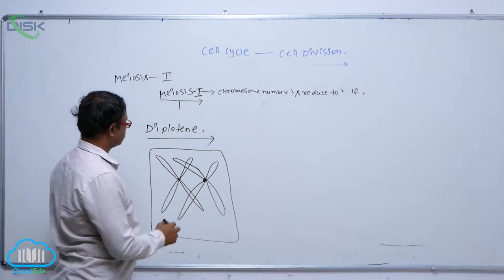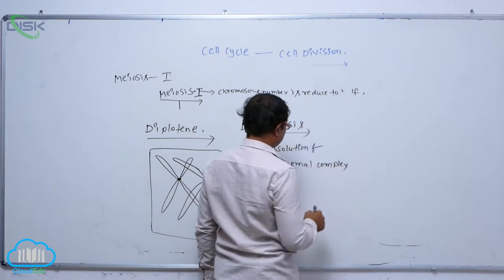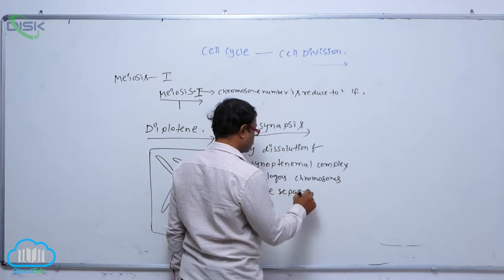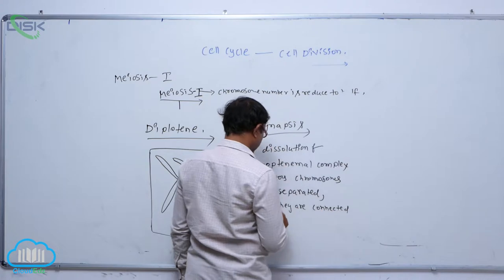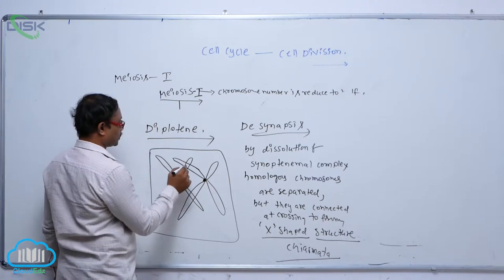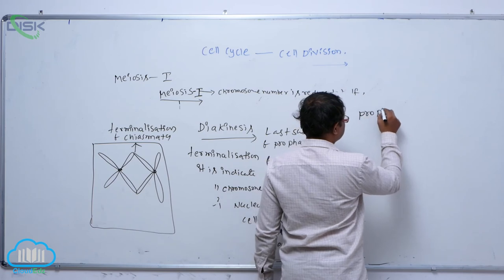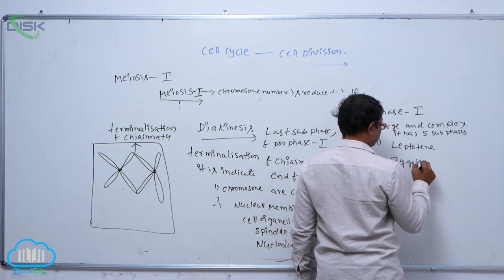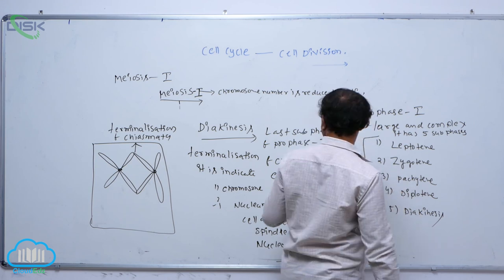Meiosis & Significance of Meiosis || Diplotene stg || Disk Telangana